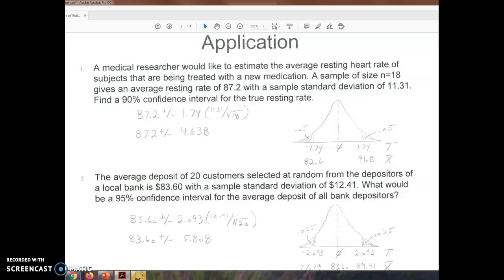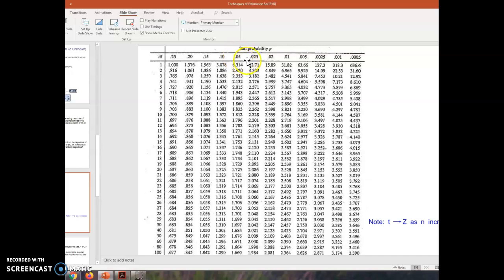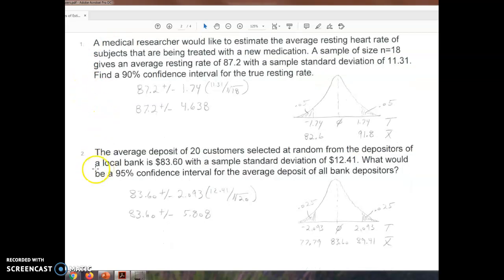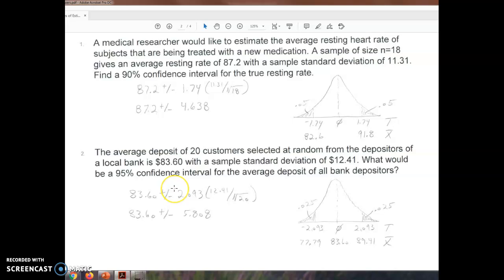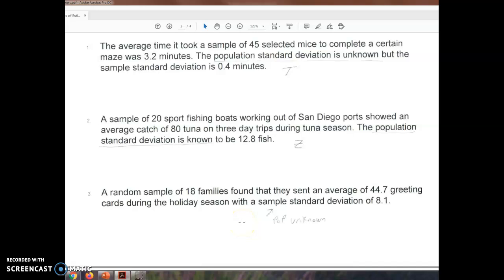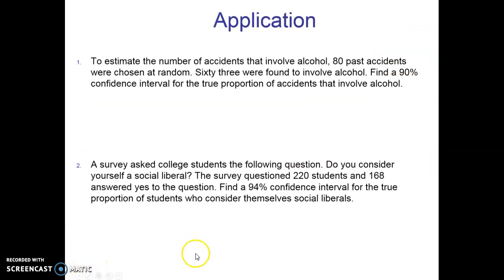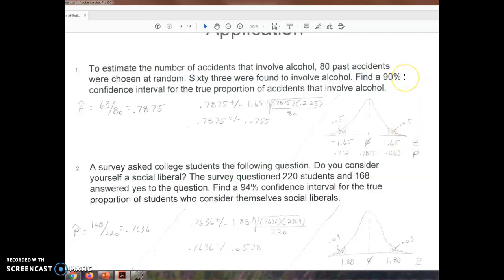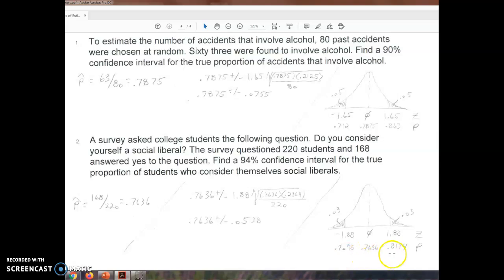Techniques of Estimation-Part 3